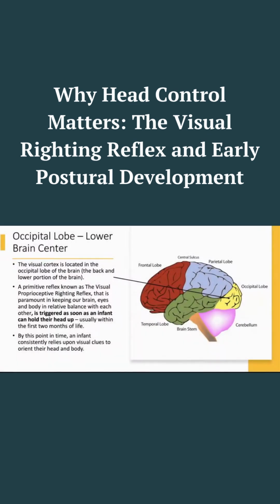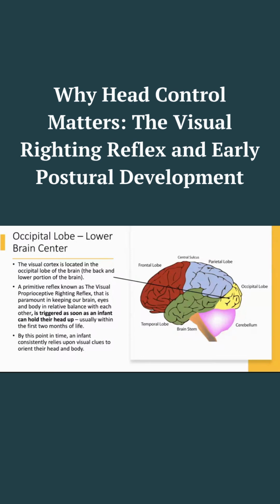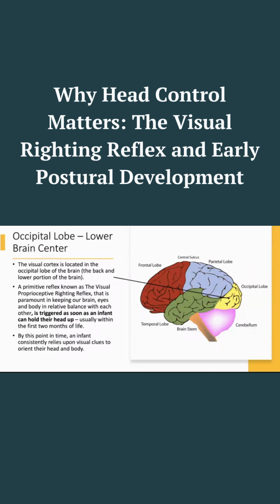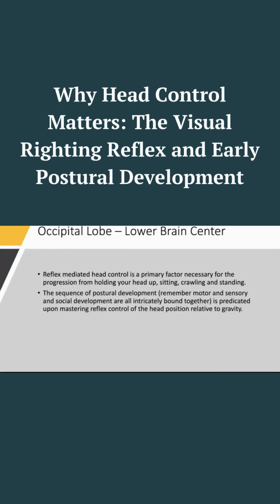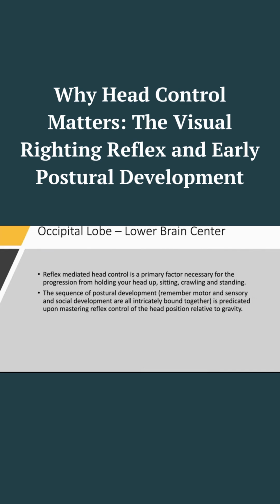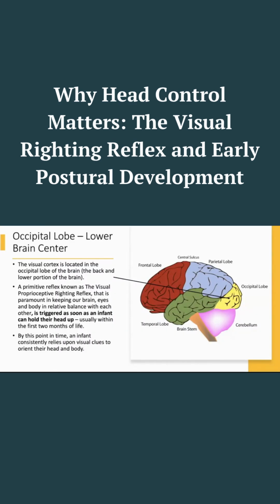Why Head Control Matters: The Visual Righting Reflex and Early Postural Development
The moment an infant lifts their head, a powerful chain reaction begins.

The visual proprioceptive righting reflex, triggered by activation of the occipital lobe, is essential for aligning the brain, eyes, and body with gravity. This reflex—stimulated as soon as the infant can hold their head up—lays the neurological groundwork for sitting, crawling, and eventually walking.

Tummy time isn’t just physical—it’s neurological.
And it’s one of the first gateways to healthy postural, sensory, and motor development.